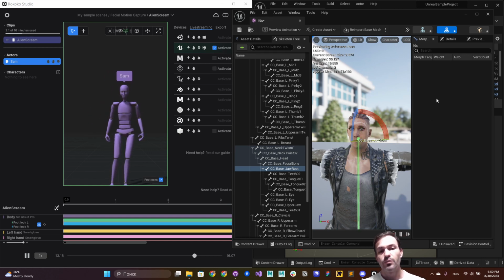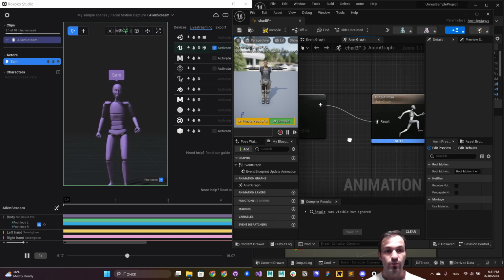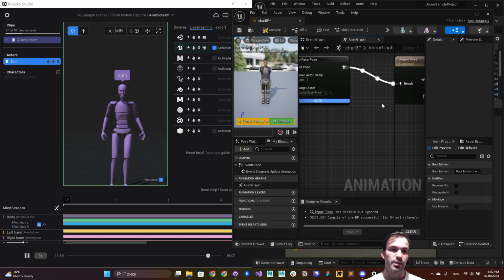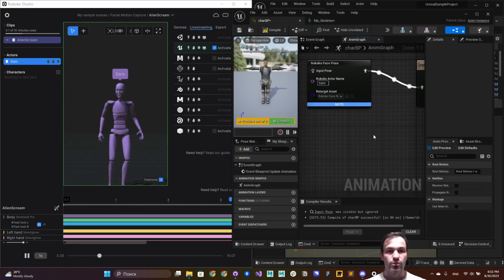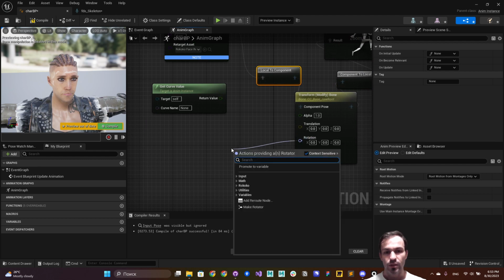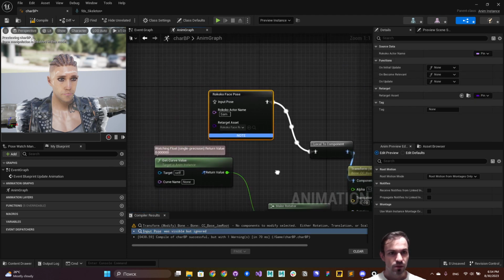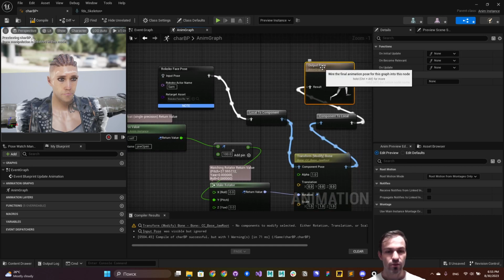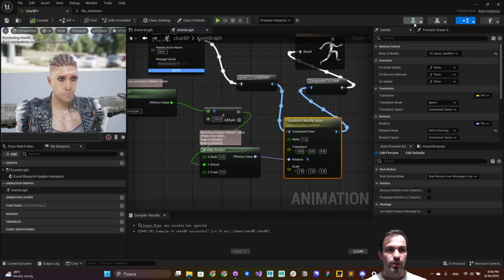Use LiveLink Blendshape weight as a joint rotation in UnrealEngine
In the video I'm demonstrating how to use input blendshape value to rotate a face joint in the Unreal Engine animation blueprint, in my example I take input jawOpen value and rotate a jaw root joint.
That could be useful when you have some parts of face controlled by joints like jaw, eyes, but the received LiveLink values only contain blendshape weights. For instance, Rokoko Studio only stream blendshape weights.